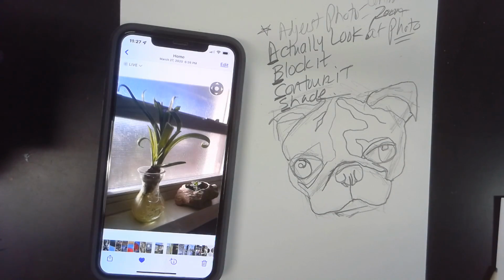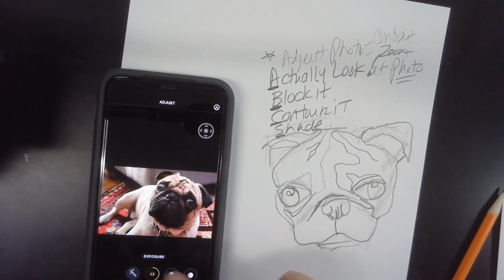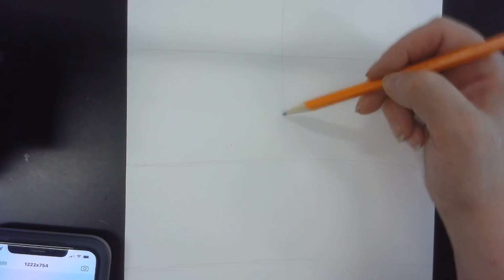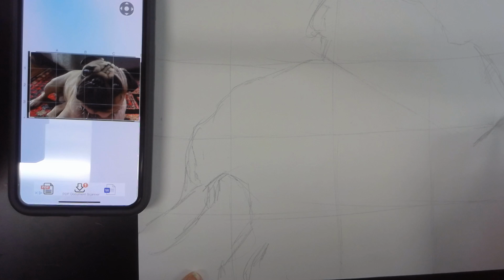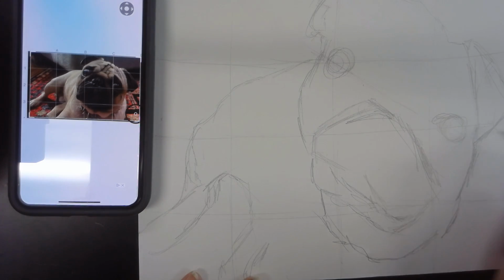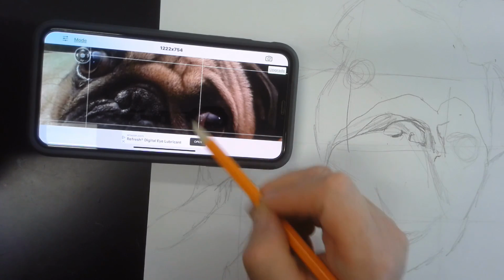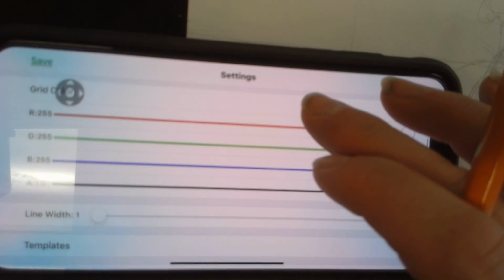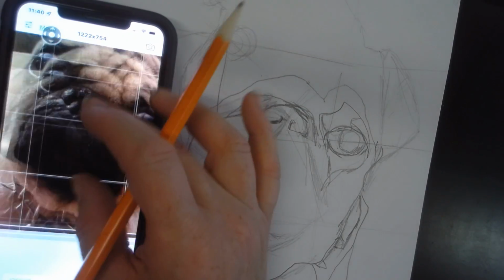ABCs: Adjust your image, Block it in on a grid , Contour to refine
A   Acquire a photo to a draw.  Adjust the shadows and highlights so you can see the details in them and zoom in so we can see things largely for shading later.

B    Block in the shapes of what you are drawing.  Use Grid # app
C    Contour draw over the blocked in shapes.

Draw lightly you are constantly updating your drawing. Go from blocking in large areas first, then refining, adding the details last.